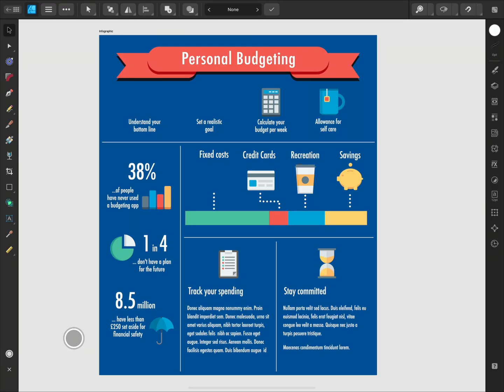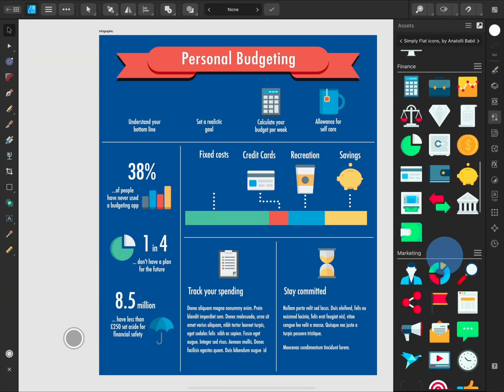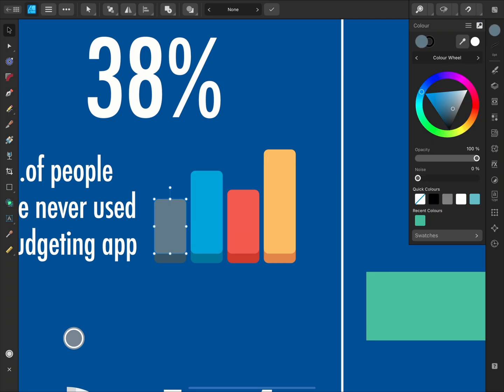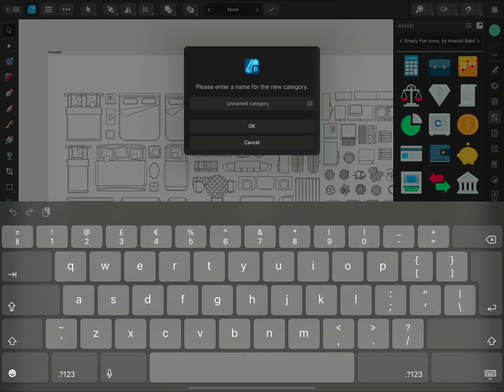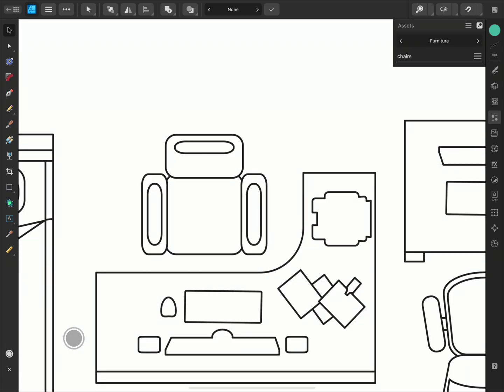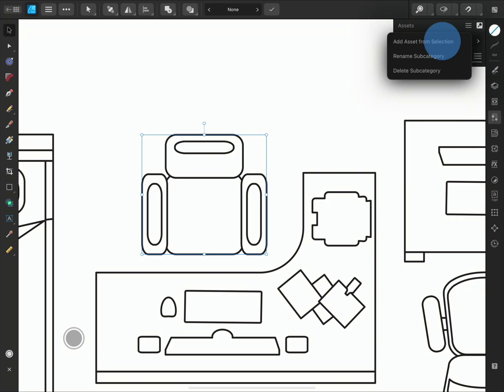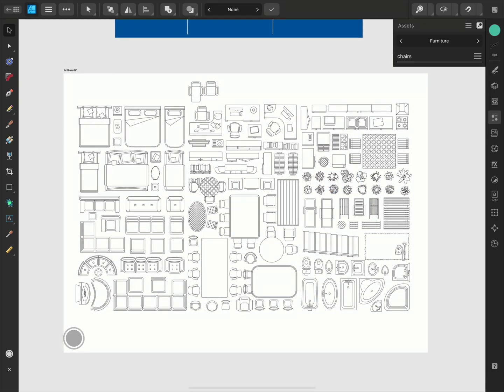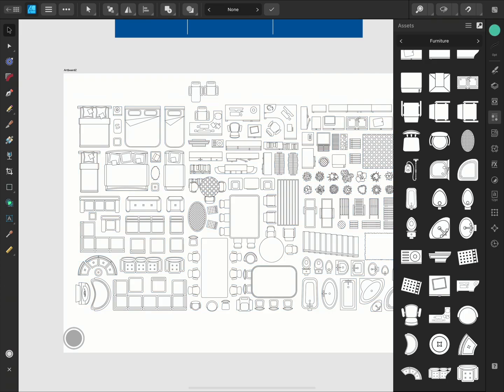Assets (Affinity Designer iPad)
Learn how to create re-usable assets for your design work. Assets can be comprised of any type of layers in the Affinity apps, so you can easily adapt this functionality to your particular requirements.